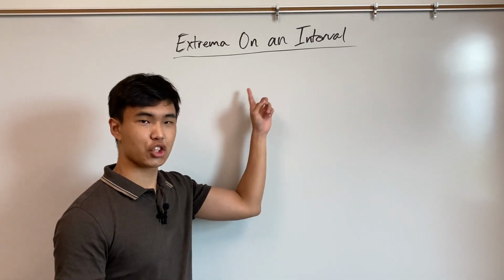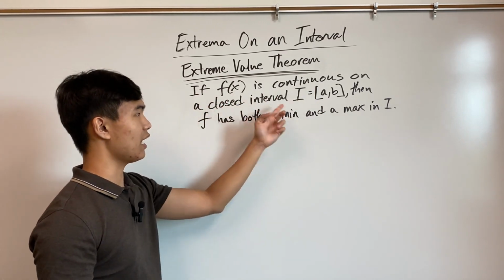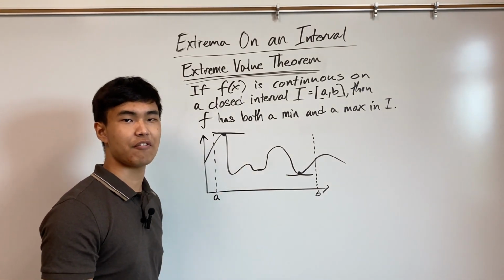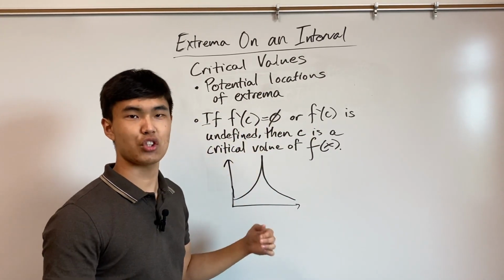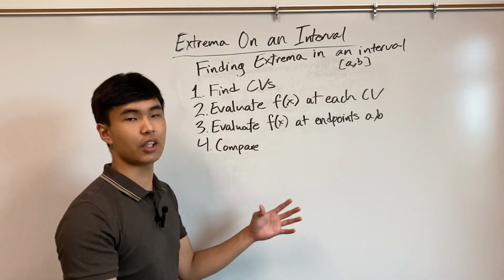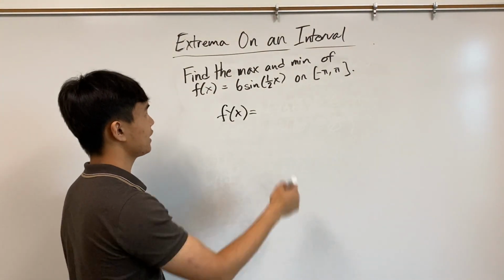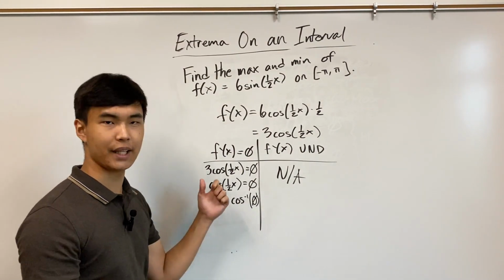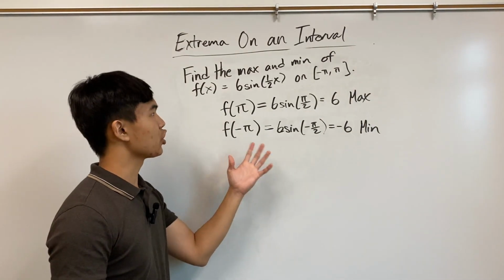How to EASILY find Extrema of a Graph!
This video covers the easiest way to find maxima/minima of a function, going over critical values and the Extreme Value Theorem.

0:00 Definitions of Minima and Maxima
0:32 Extreme Value Theorem
1:16 Critical Values
2:23 How to Find Extrema
2:54 Example